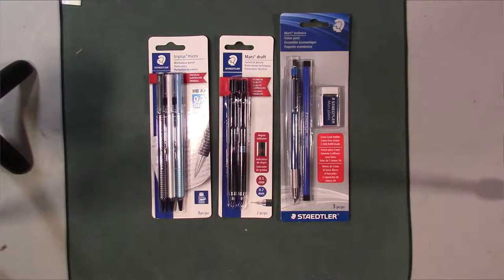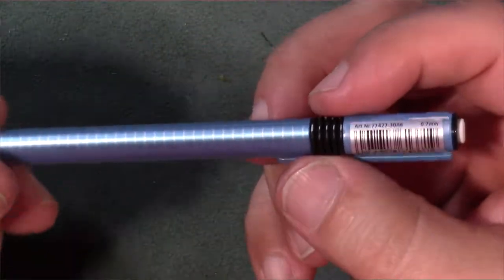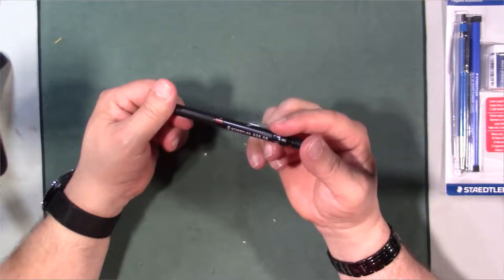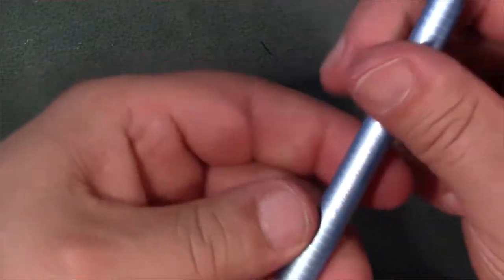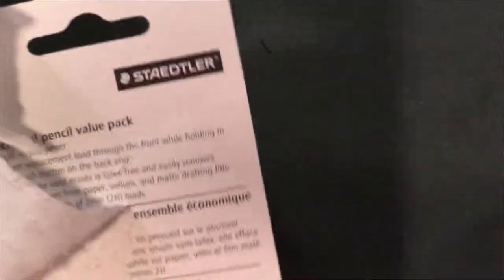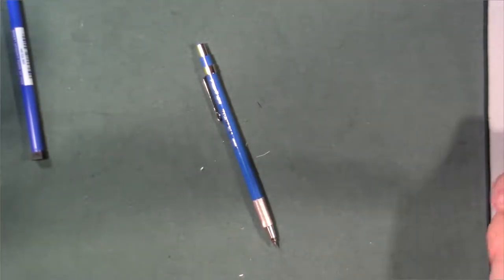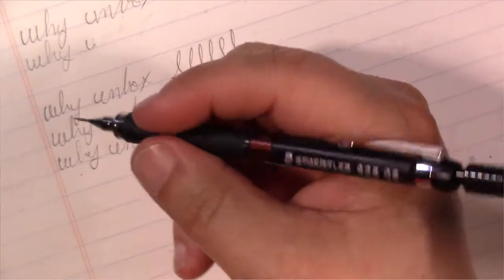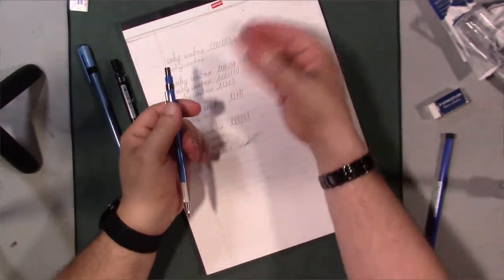Staedtler Mars Draft vs Mars technico vs Triplus micro unboxing and review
in this video i compare these 3 mechanical pencils, and the winner is well you have to watch to find out.